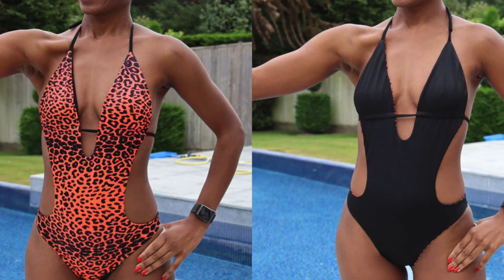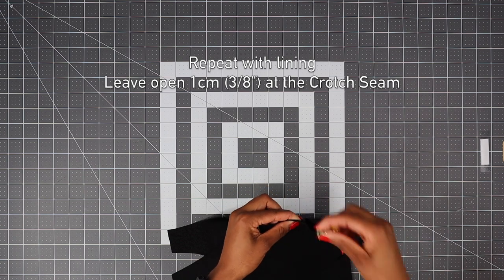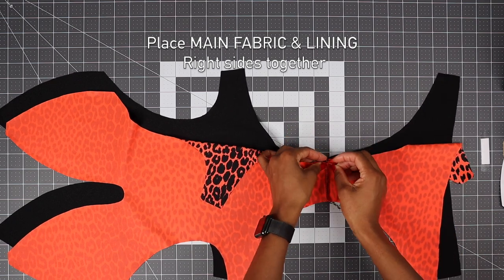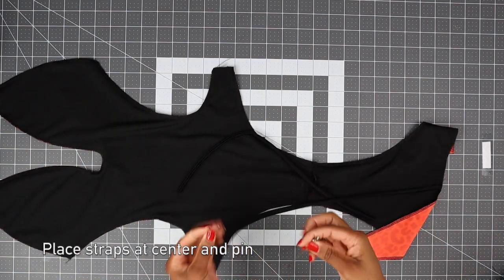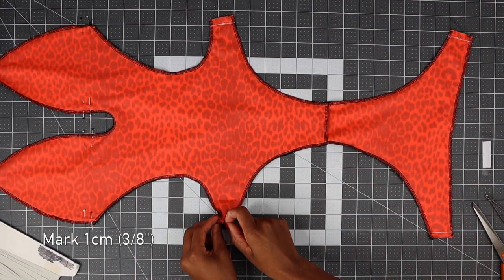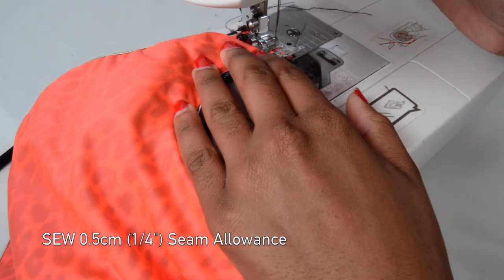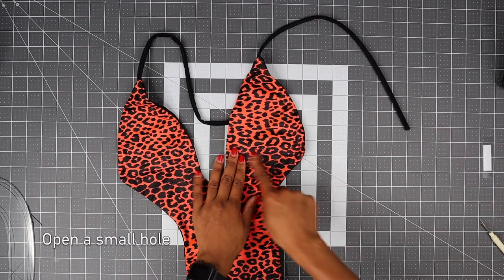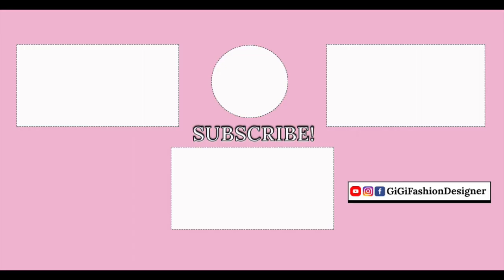DIY Cut Out One Piece Swimsuit Pattern | Reversible Seamless Swimwear | GIGI FASHION DESIGNER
DIY CUT OUT ONE PIECE SWIMSUIT PATTERN: In this video, you will learn how to sew a reversible and seamless cut out one piece swimsuit.

FREE PATTERN DIY bikini top